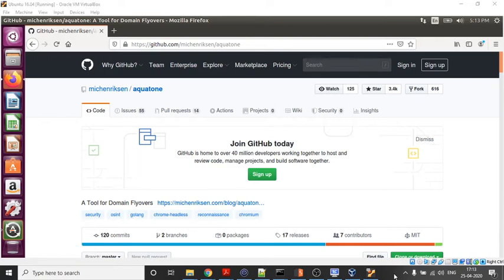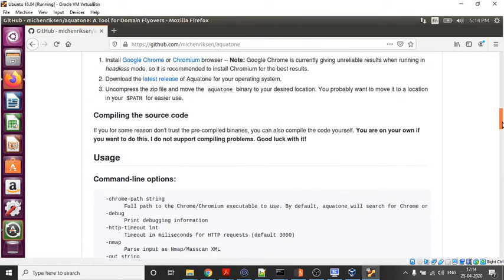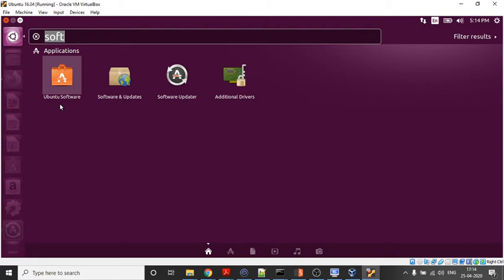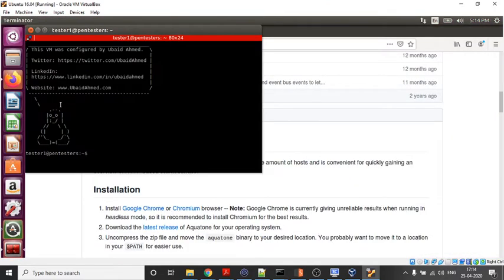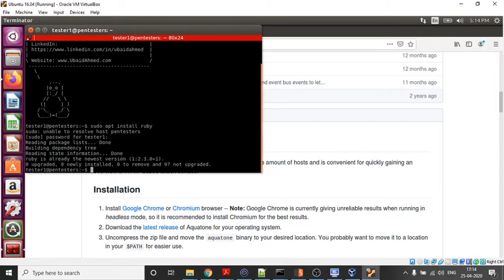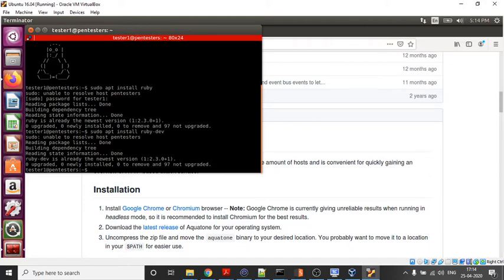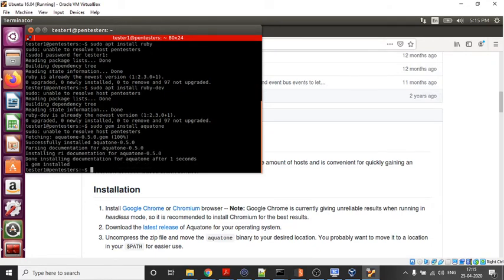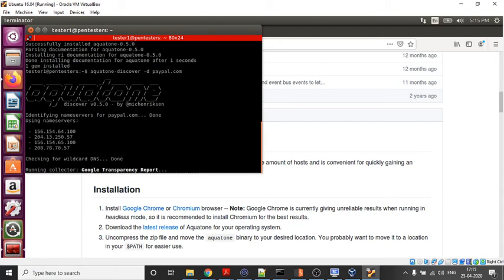How To Install Aquatone In Ubuntu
Aquatone is a very powerful open-source tool. It is widely used during penetration testing. It not only helps in finding the subdomains but open ports, services and also detects subdomain takeover. In this video, we will see how to install aquatone in a VirtualBox VM.